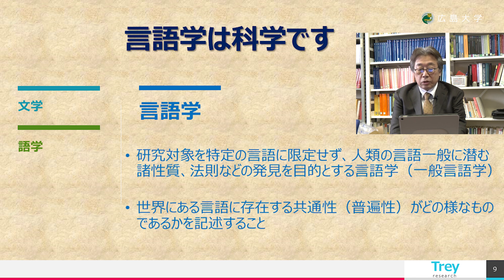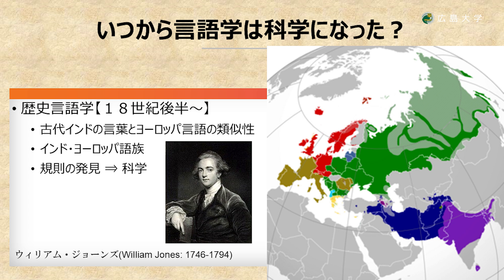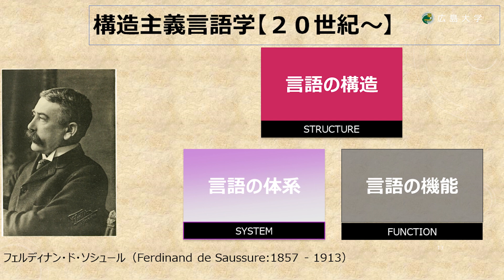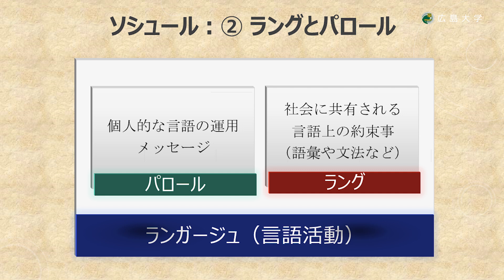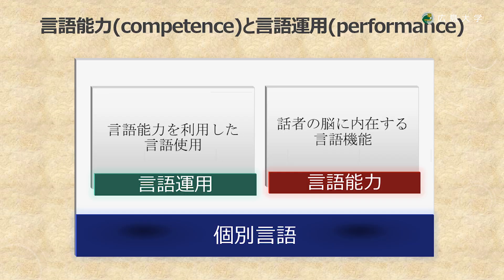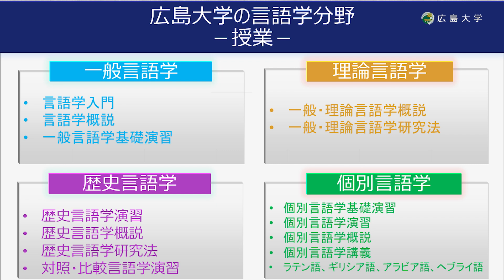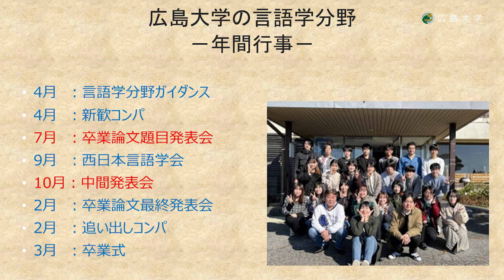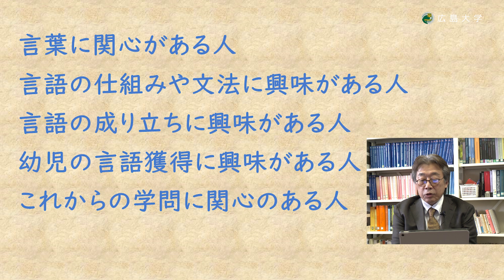【広島大学文学部】言語学分野紹介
00:00　オープニング
01:51　言語学って？
12:06　広大言語学研究室
14:38　どんな人が言語学に向いているか？